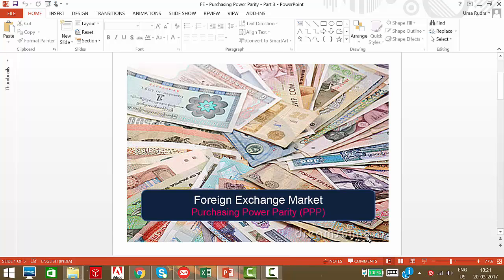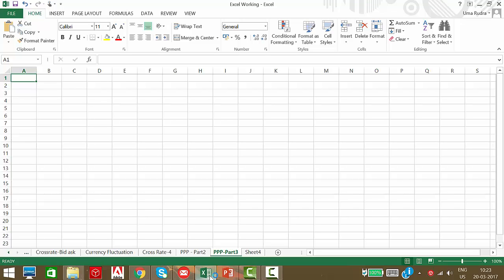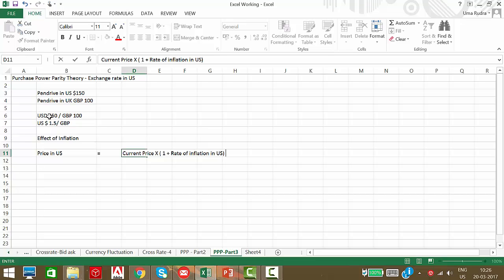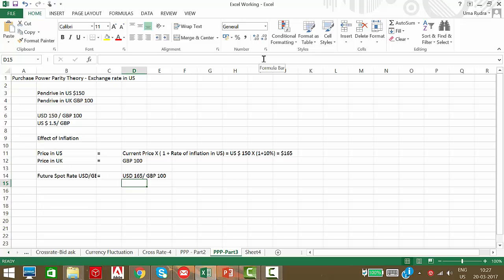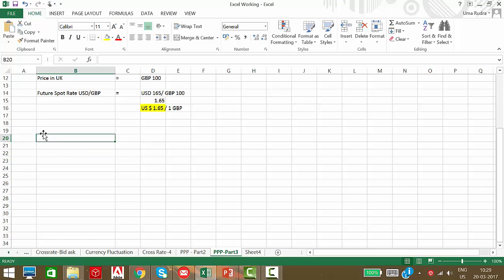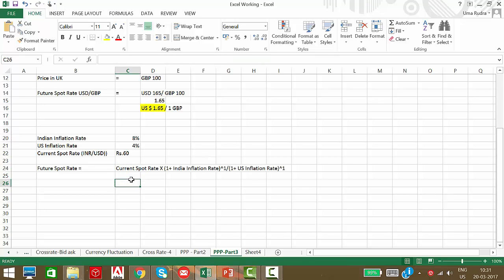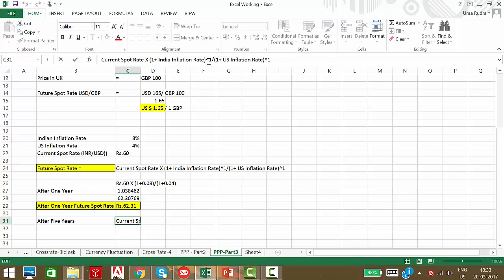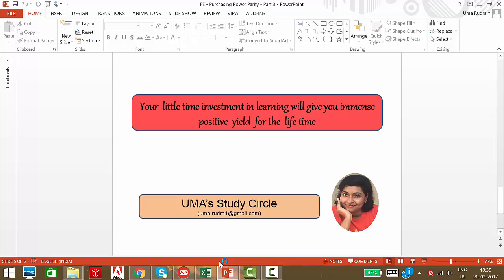Foreign Exchange - Purchasing Power Parity- Part 3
Purchasing Power Parity - Better understanding with more illustrations